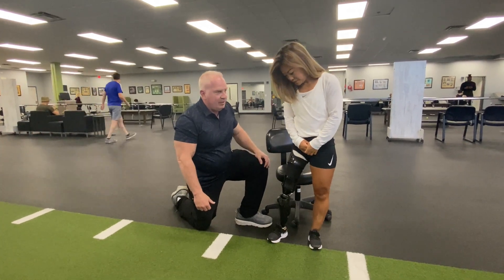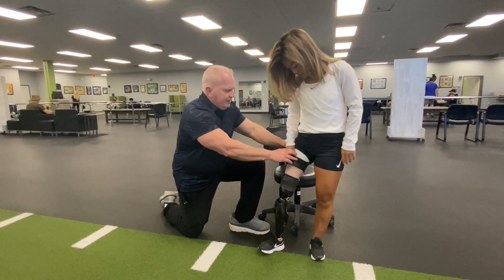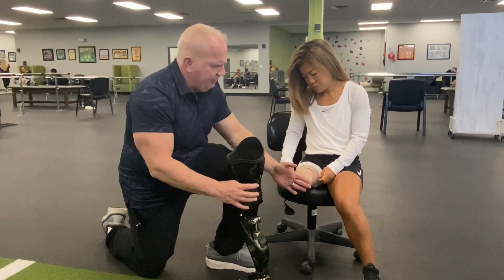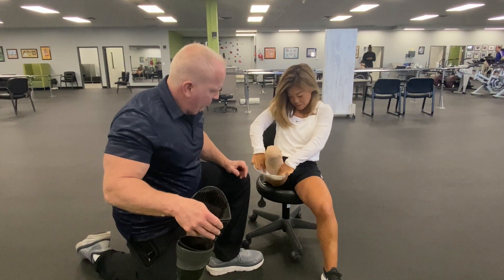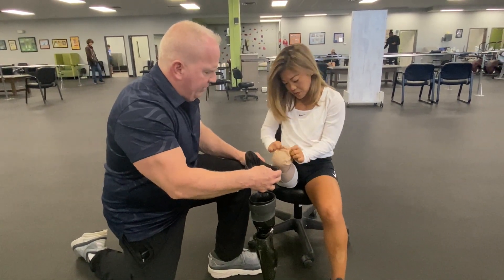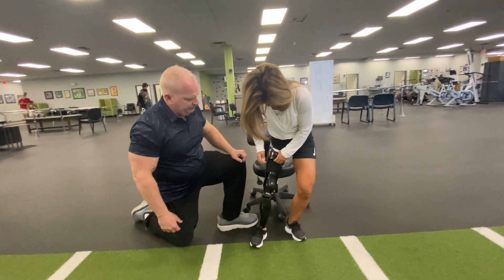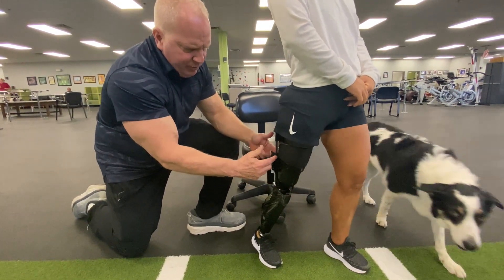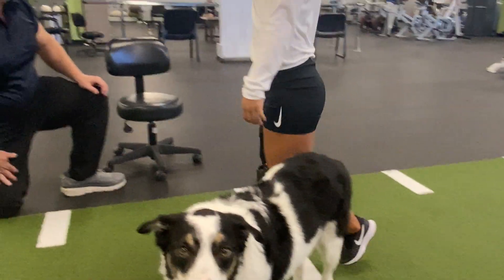Scout, Knee Disarticulate Amputee - Patterson Propulsion Socket (PPS) System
This socket design, named for POA founder Stan Patterson, CP,  features a two-piece flexible socket system with an attached carbon fiber strut. This innovative new design allows the patient to utilize their muscles in a way not possible when wearing a traditional prosthetic socket, resulting in a much more natural stride. The carbon fiber strut helps propel the prosthesis, and the patient is able to control it by firing their muscles, giving them a better awareness of the position and movement of their limb.